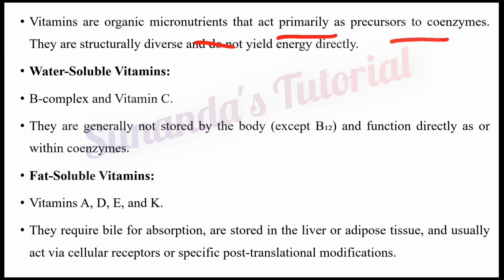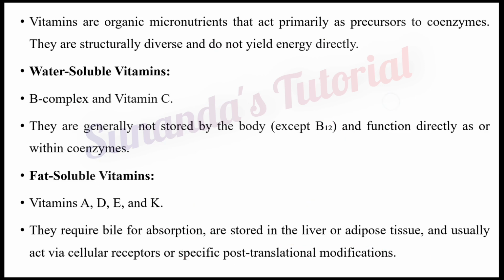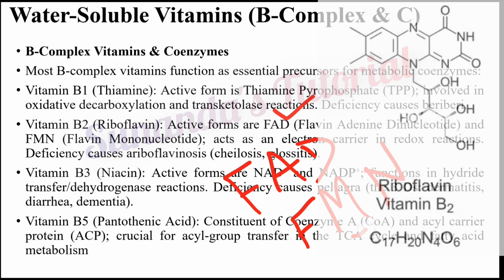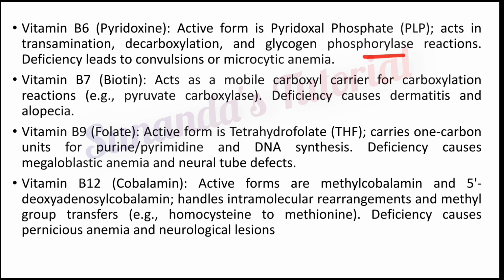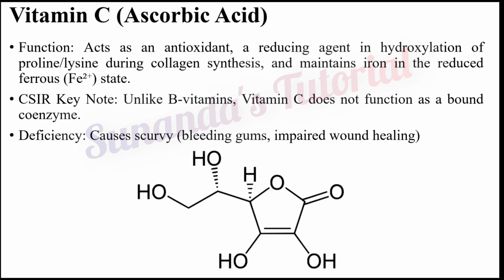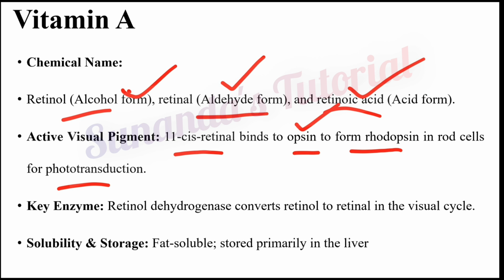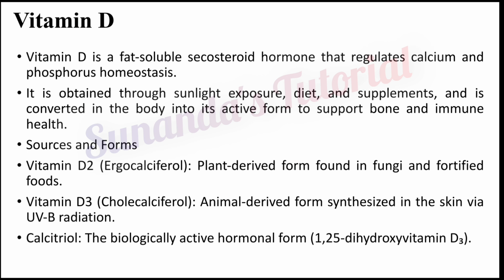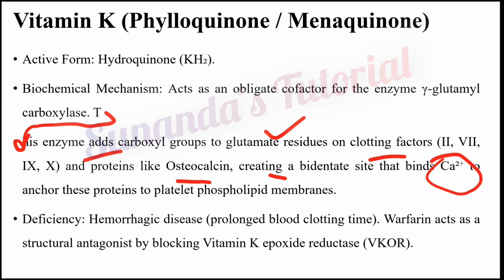Vitamins :Unit 1